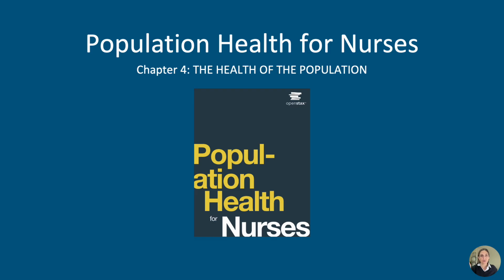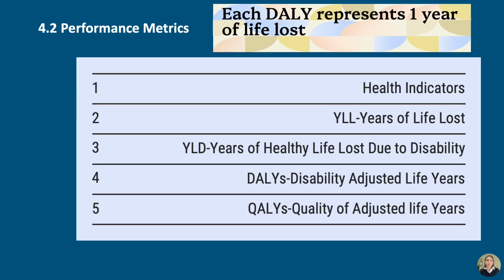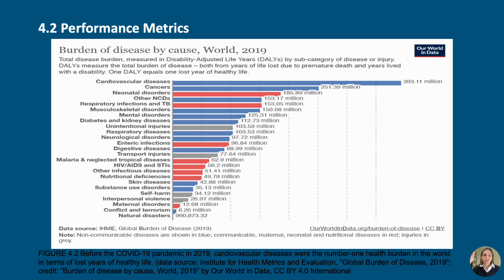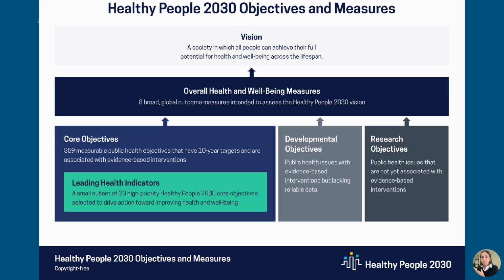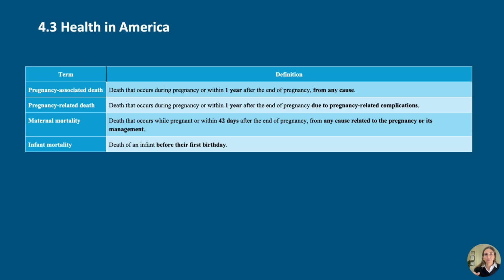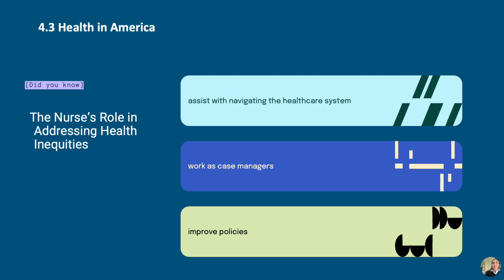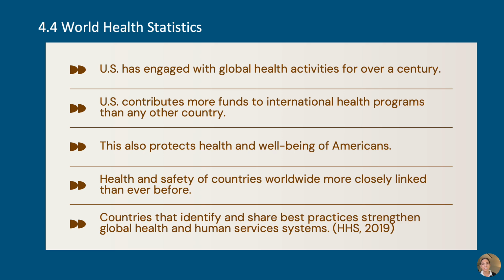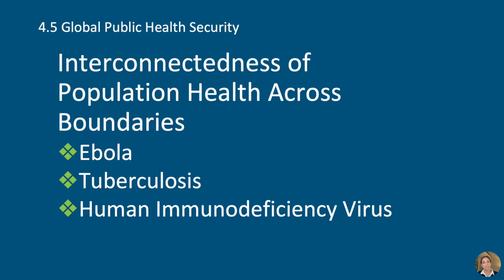Population Health for Nurses PPT Ch4RR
Summarizes chapter 4 in the OpenStax textbook. Covers topics:
4.1 Defining Health
4.2 Performance Metrics
4.3 Health in America
4.4 World Health Statistics
4.5 Global Public Health Security